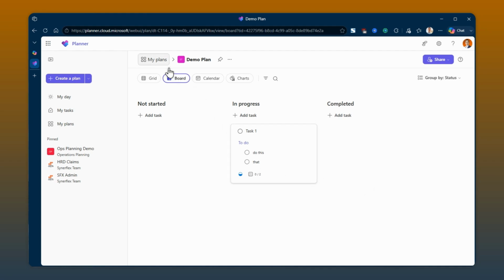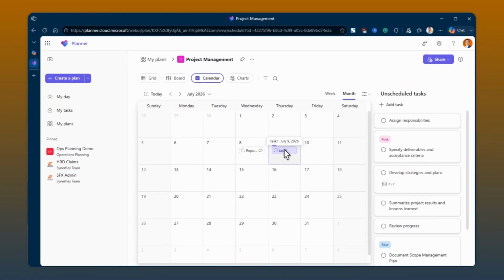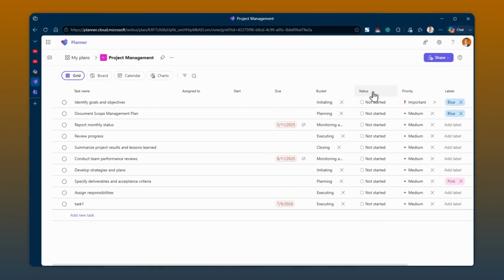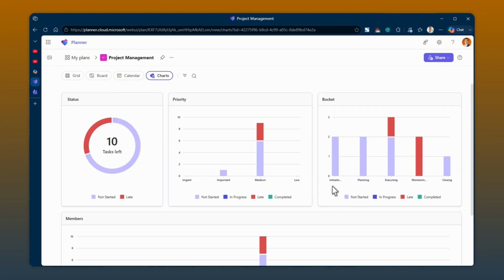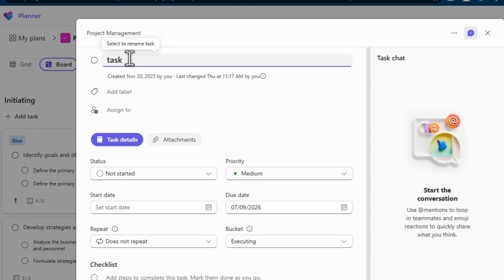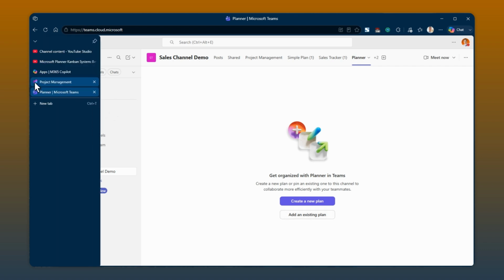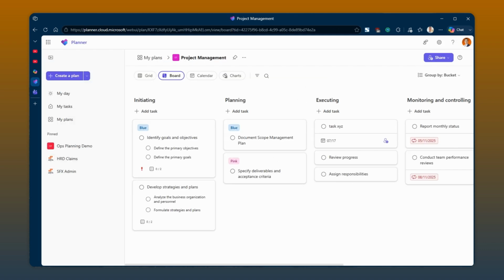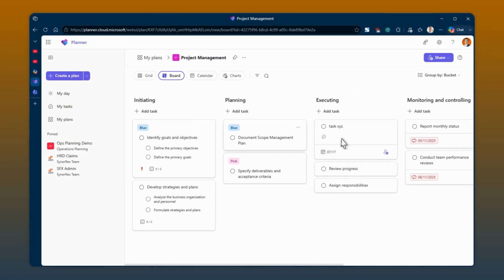Stop Wasting Time: Use Microsoft Planner's Kanban for Better Projects - Part 2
Master your project management software workflow by organizing tasks into clear phases. See how to track progress and hit deadlines.

This walkthrough demonstrates the core features of a professional project management software interface. We break down how to structure your workflow using distinct project phases like initiating, planning, executing, and monitoring. This guide is designed for team leads and project managers who need a centralized system to keep work organized and transparent.

Learn how to utilize the calendar view for scheduling and leverage visual progress reports to communicate status updates effectively. You will see firsthand how to manage task details, document notes, and facilitate team collaboration software features directly within the platform. By the end of this overview, you will have a clear understanding of how to set up your own tracking system for better project planning tools and overall efficiency.